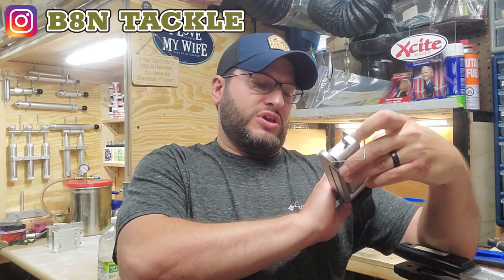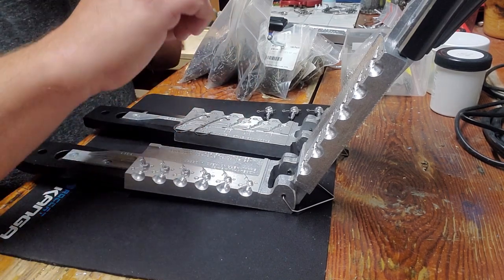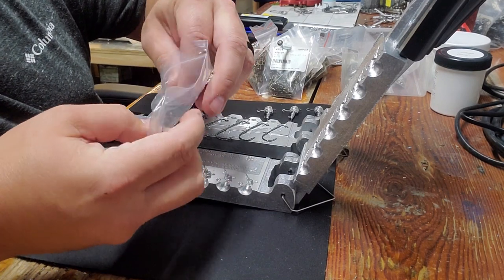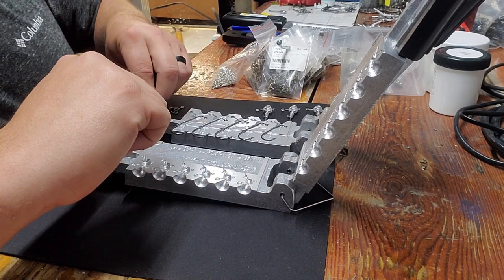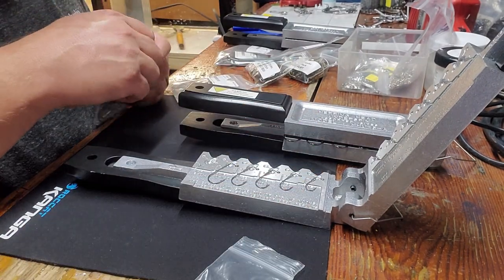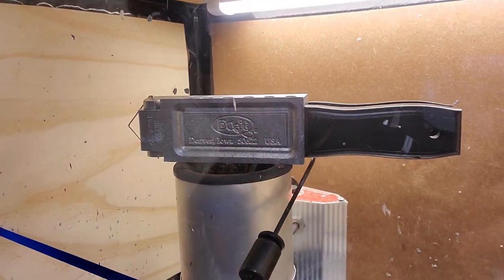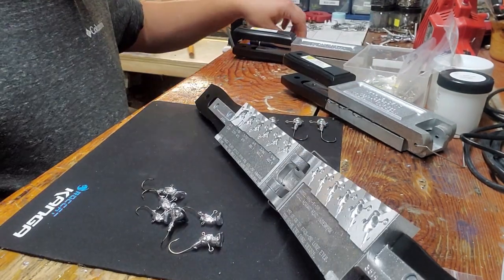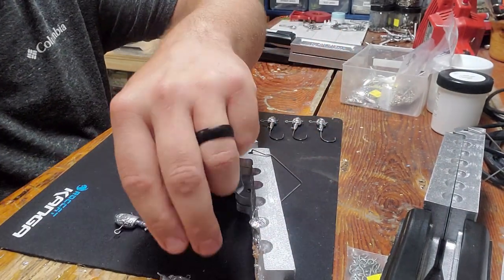UNDERSPINS! (Do-It Molds)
Making underspins with the DO-IT molds HHU-5-A and HHU-6-SA molds. Pouring, painting, adding eyes, and hardware.